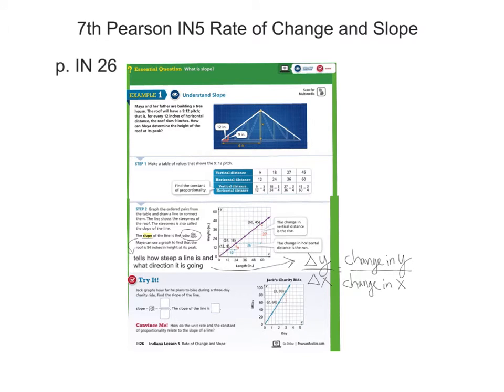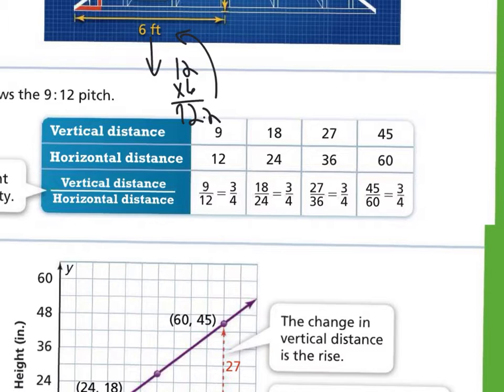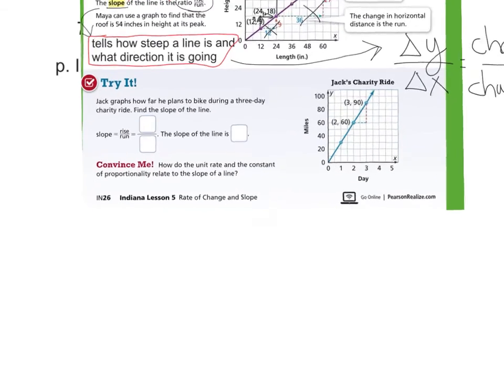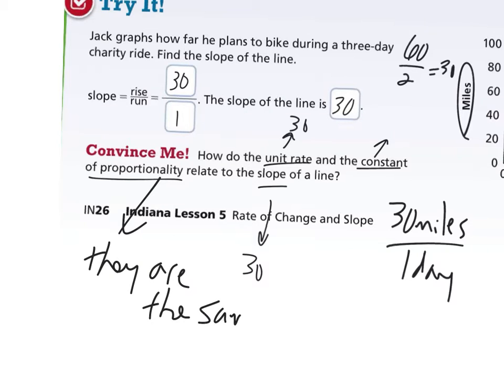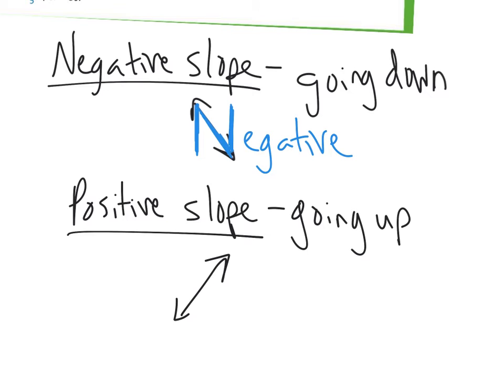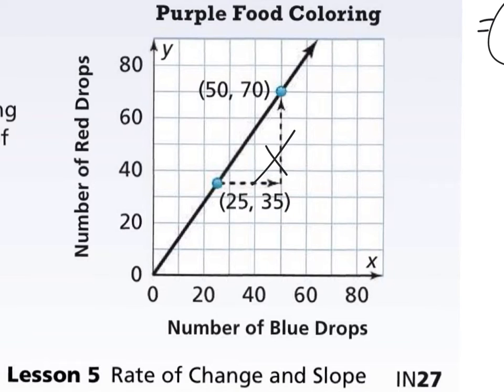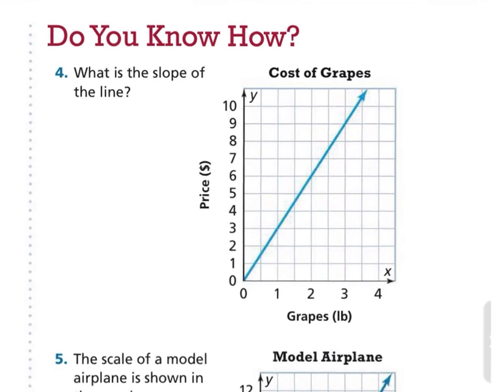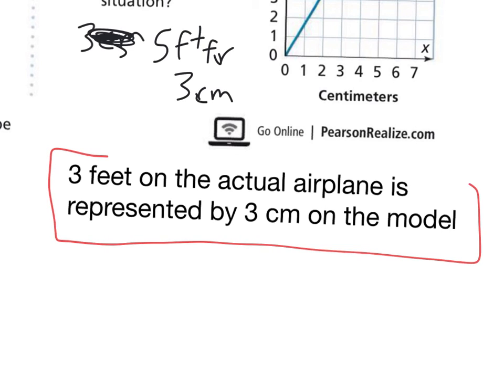(1st day) IN 5 7th Pearson - Rate of Change and Slope